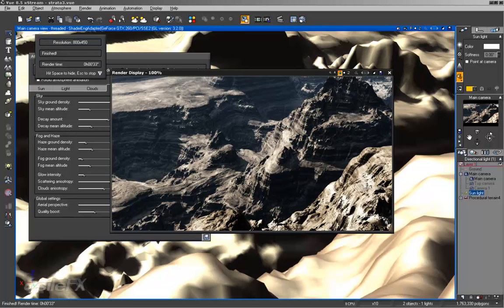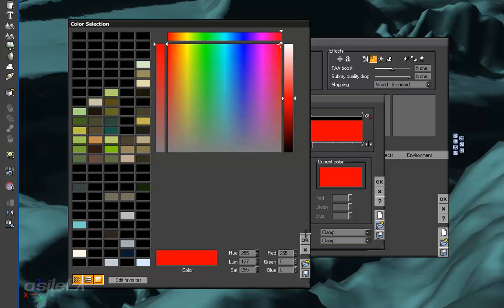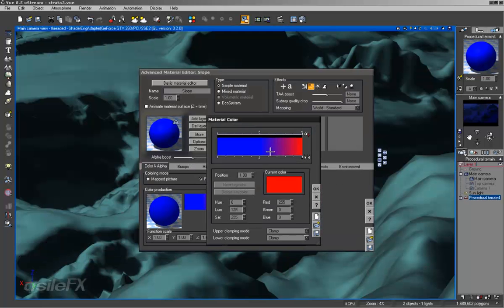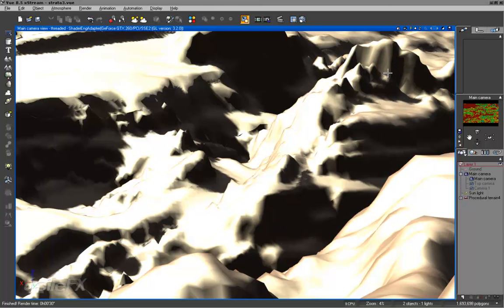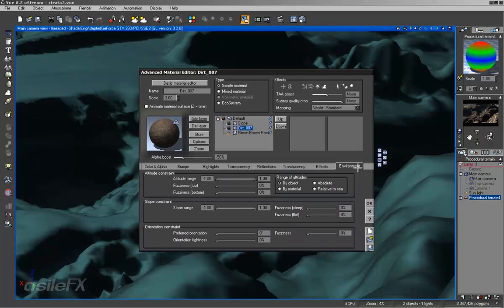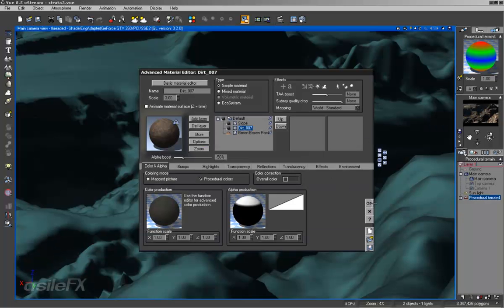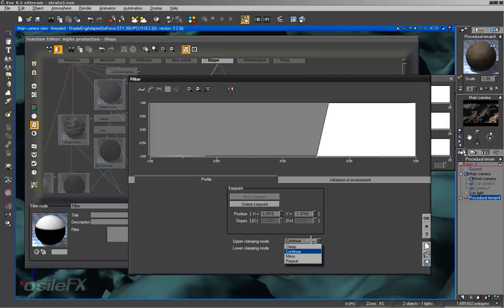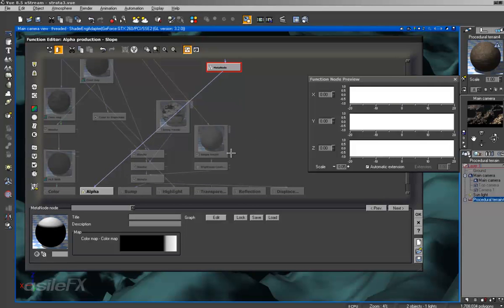Slope Evaluation & Control in Vue